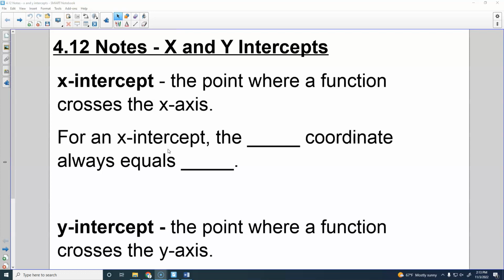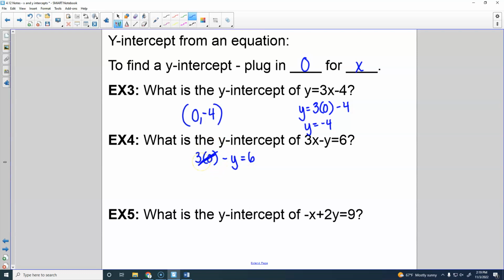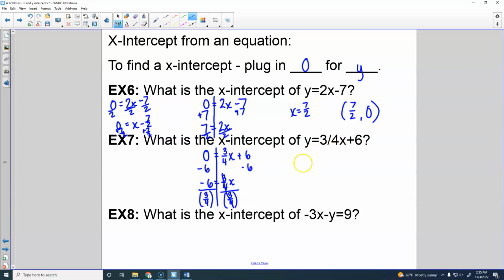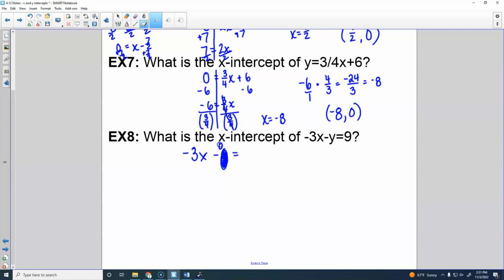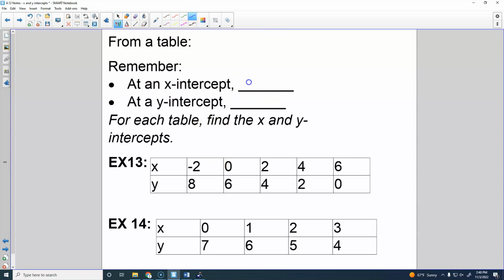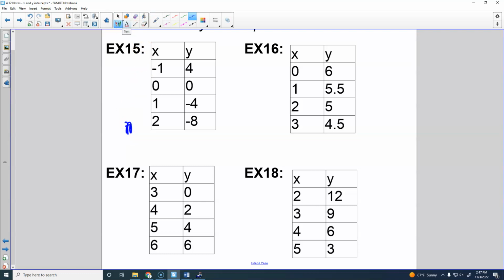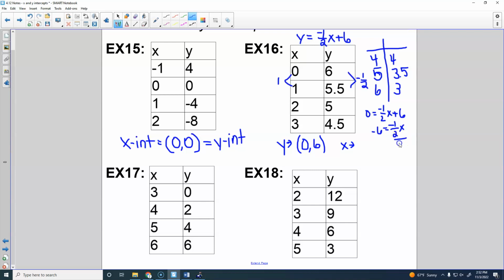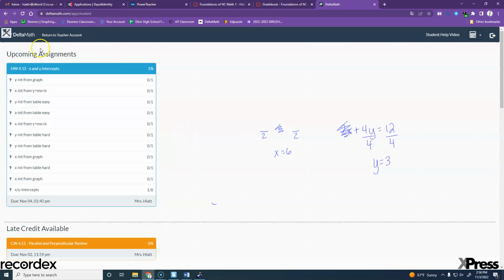Foundations: Notes 11/3